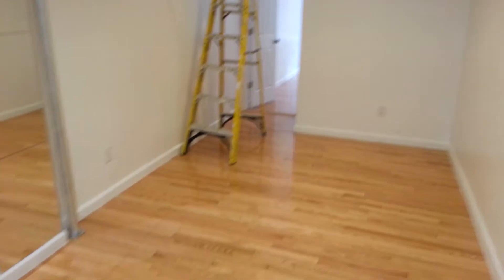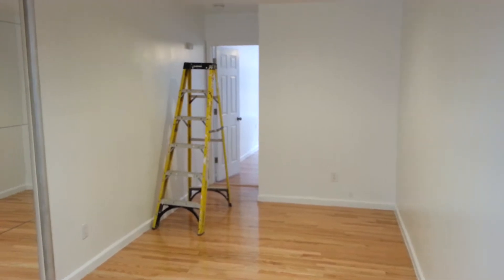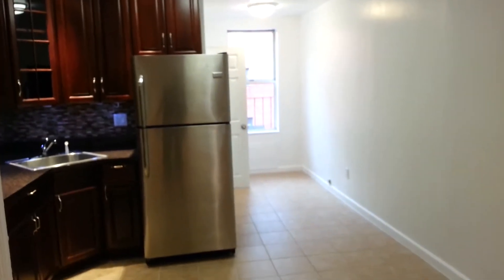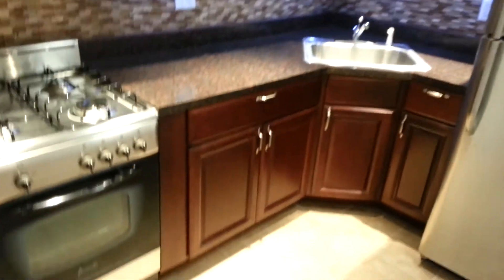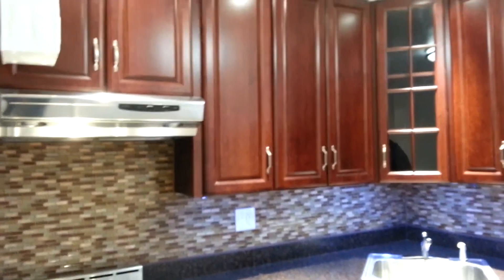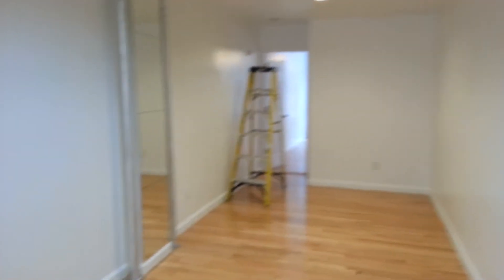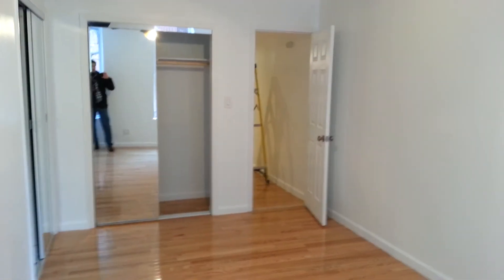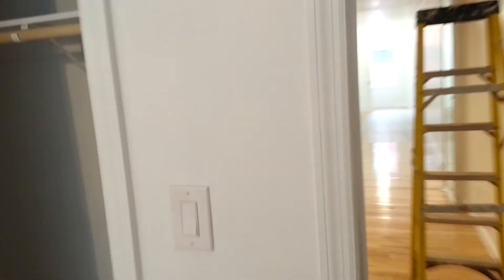Beautiful, King Sized 1 Bed Midtown West 54/9th Near Columbus Circle $2850!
This is one of the most beautiful rentals I've ever seen. Condo like finishes, massive living/dining area, king sized bedroom , tons of closet space, marble bath. Don't let this be the apartment that got away!